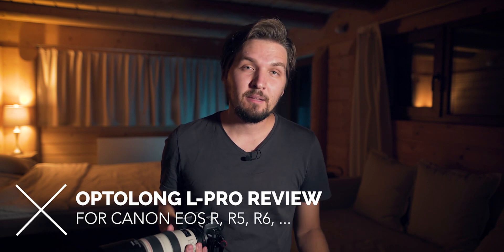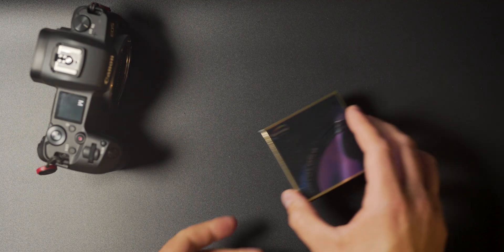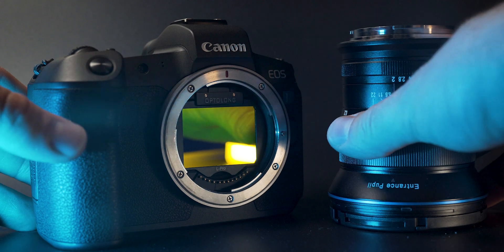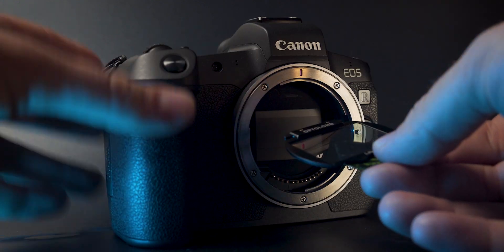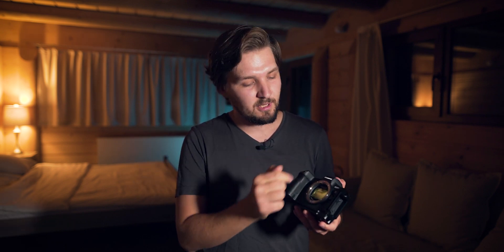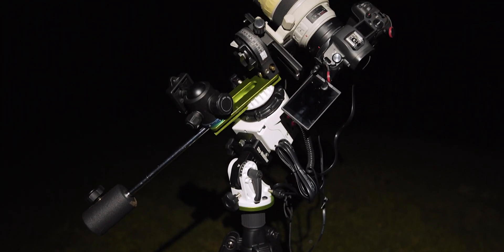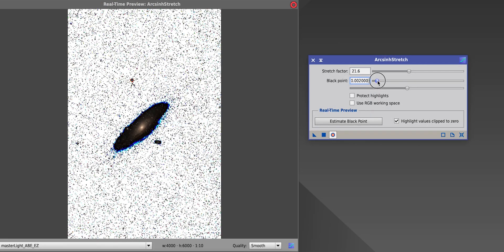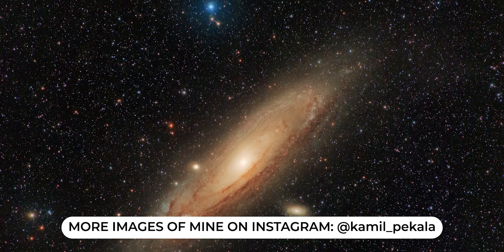New OPTOLONG L-Pro for Canon EOS R, RP, R5, R6 - light pollution astrophotography filter review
In-depth review of the new OPTOLONG L-Pro broadband light pollution clip-in filter for Canon EOS R series full frame mirrorless cameras i.e.: EOS R, Ra, RP, R5, R6, R3. I also compare it to Astronomik CLS light pollution filter and show how I shot and edited an image of M31 the Andromeda Galaxy using the L-Pro filter, PixInsight and Adobe Photoshop.

► CHAPTERS
00:00 Introduction
01:40 What's inside the box
02:16 How to put the filter in and out
03:44 Physical characteristics
06:14 What this filter is best for
06:42 My setup for the M31 shot with L-Pro
07:58 Key moments in post production
09:46 My final shot of the Andromeda Galaxy
10:28 Conclusion and final thoughts

► (Amazon) - Laowa 15mm f/2 Zero-D (perfect for Milky Way panoramas or extremely wide fields)

REFERENCED VIDEOS:
- RF extenders with RF-EF mount adapter HACK!
- Issues with clip-in filters and lenses with protruding back element

OTHER VIDEOS OF MINE:
- Sigma ART 24mm f/1.4 - my favourite lens for Milky Way